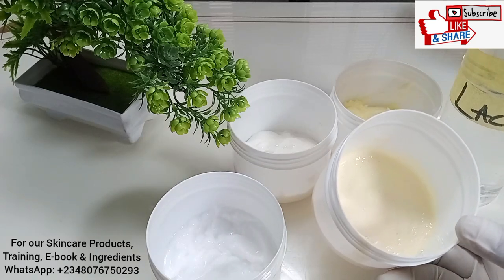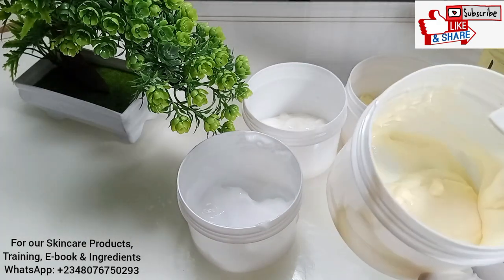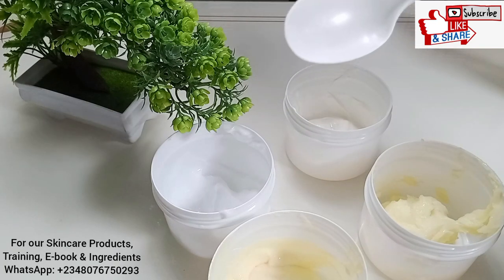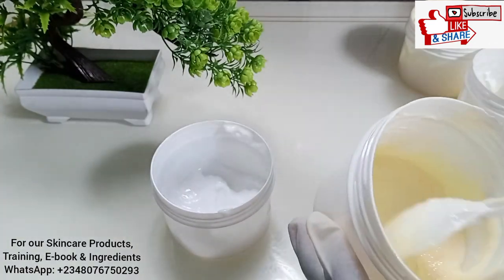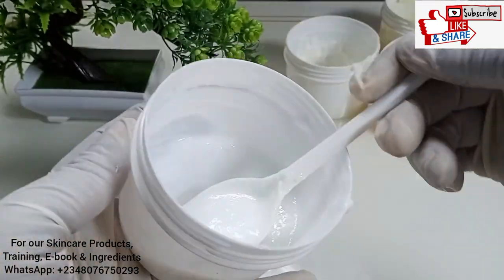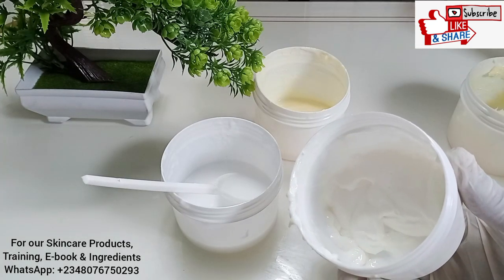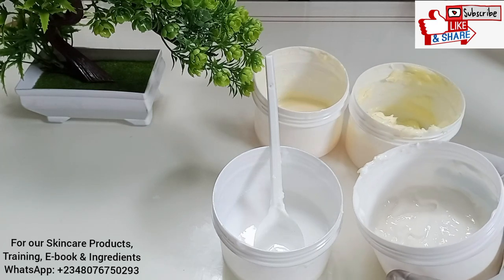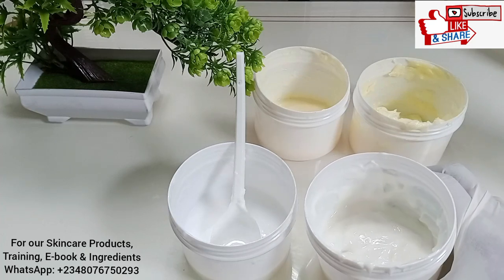Lactic Acid Lotion / Skin whitening routine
Lactic acid is a darling in the skincare world and one of the most popular alpha hydroxy acids available. It's used extensively in over-the-counter skincare and cosmeceutical products, as well as in stronger professional peels and treatments.
It is naturally found in milk, though the lactic acid in today's skincare products is synthetically produced. Lactic acid is used to exfoliate the skin, lighten dark spots, and improve the look of fine lines and wrinkles.

NOTE:
When using a DIY lactic acid lotion, start from low concentration/safe strength, then move up little by little as time goes on to avoid burning yourself until it get used to your skin.
Face & neck 5-10% will be a good starting point for a beginner. For Body: 11-15% will be a good starting point for beginners.

How to: DIY 3-4 Shades Yellow Tone Body Lotion from Scratch / Make large Batch of Whitening Lotion